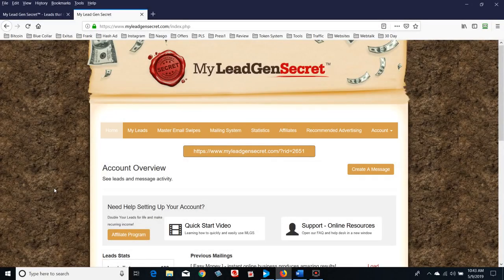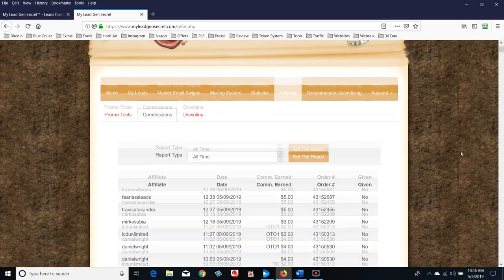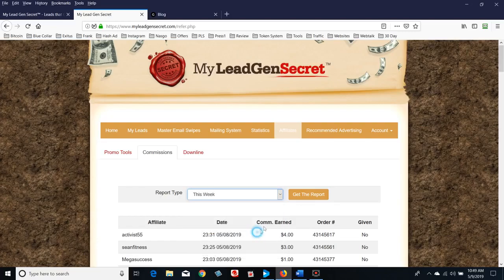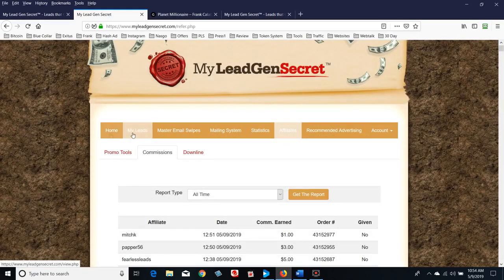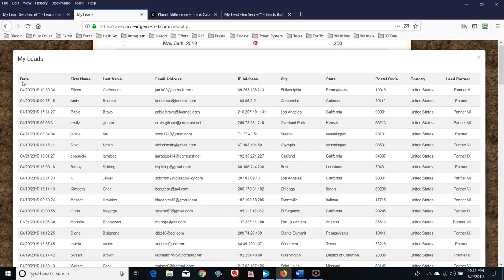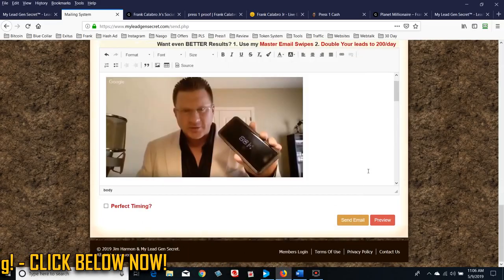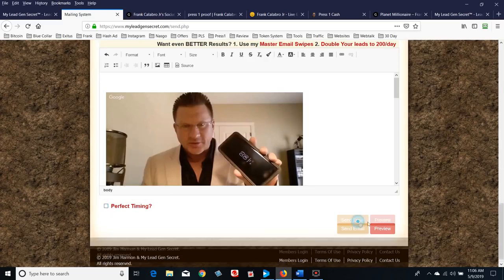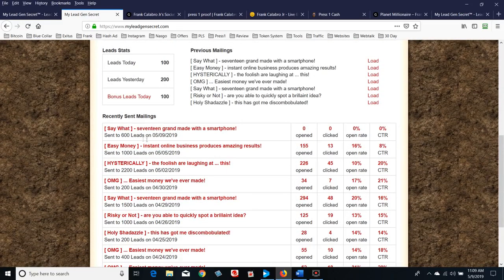$4,479 In 8 Days With My Lead Gen Secret - My Sponsor Reviews MLGS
Have you ever wanted to learn how to generate leads for your business? Well among the other thousands of ways to do you so you might want to give "My Lead Gen Secret" a try. You can get 100 to 200 fresh and unique leads every single day. You basically will pay $1 a day for 100 opportunity seeker leads. You can earn an extra 100 leads by just referring others to give MLGS a try. My business partner who has been in the lead generation business for the past 13 years sent me an email with his amazing results. In just 8 days hey was able to earn almost $5,000 just from showing a few people what this system does. Stop looking for complex lead generating software and just create an account and start getting leads immediately. If you have a hot offer or a new product that people who are looking for an opportunity will love then this service is for you. Over the years I have tried everything from blogging to solo ads and nothing has been this simple and straight forward. Take notes as you watch this review. The training here is direct and to the point. When you are ready to start getting your leads click below or at the top of this description.